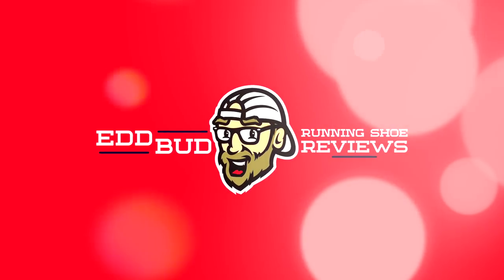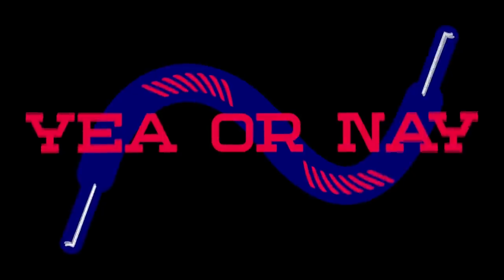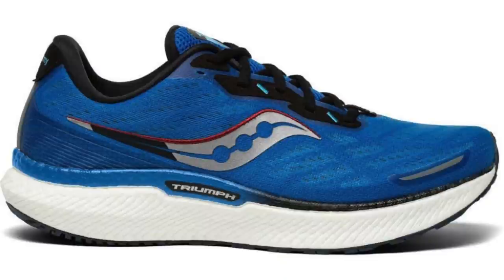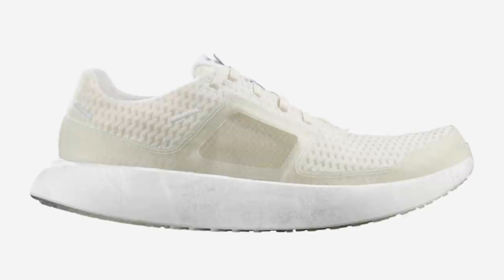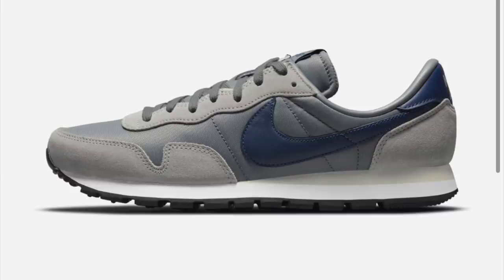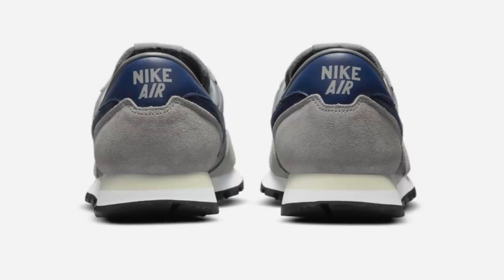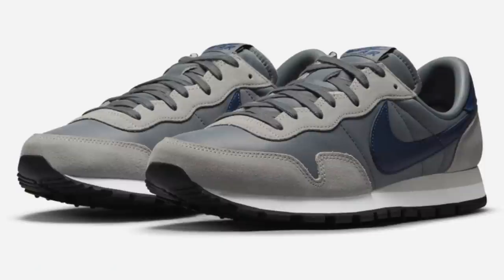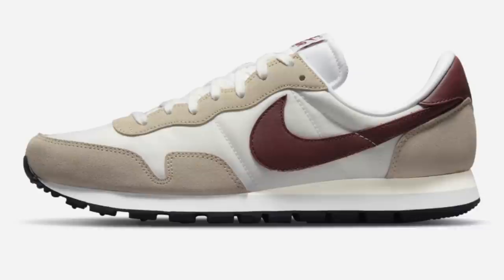Nike ZoomX Streak Fly & Pegasus 83 | SALOMON Index 01 | Running Shoe Releases | Yea or Nay | eddbud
Yea or Nay is back!

Loads of interesting shoes in todays YEA or NAY!  A video discussing some shoes which are soon to be released or have just appeared.

Today I examine the Nike ZoomX Streak Fly, SALOMON Index 01, Nike Air Pegasus 83 and Saucony Triumph 19.

NIKE STREAKFLY
SALOMON INDEX 01

Lots of interesting shoes to discuss, will it be a Yea or Nay?!

Adidas SL20

Running Clothing
Stance Crew Socks

Balega Socks